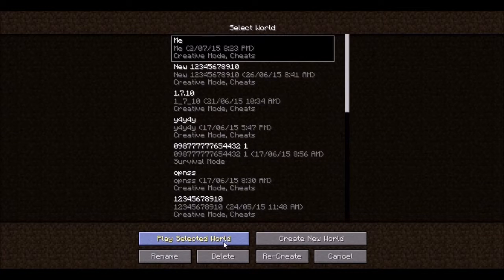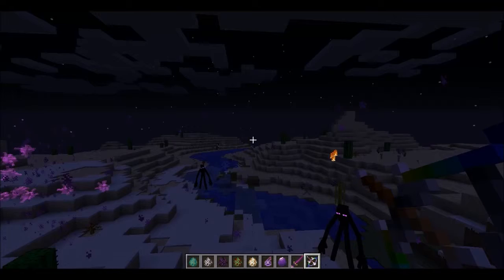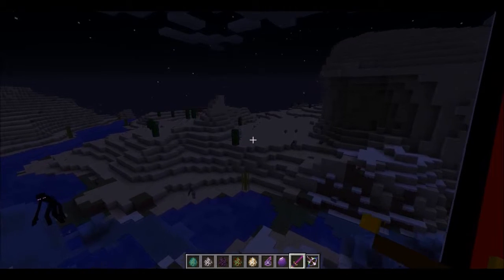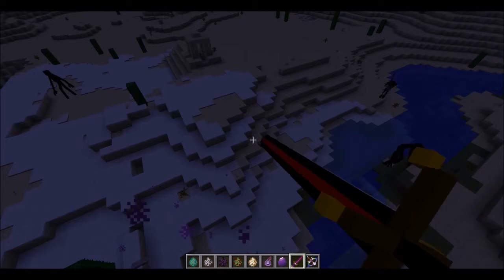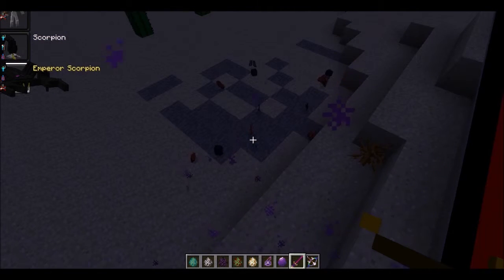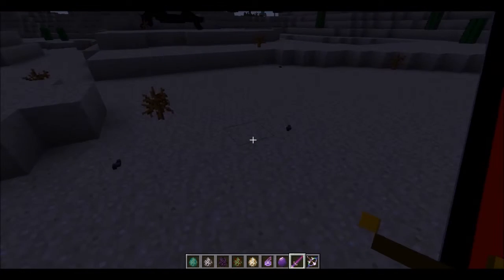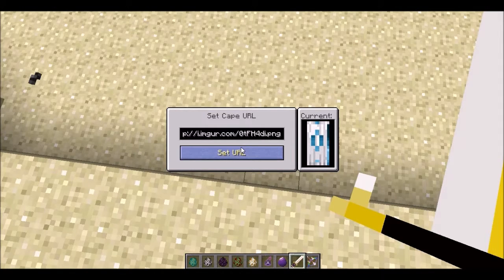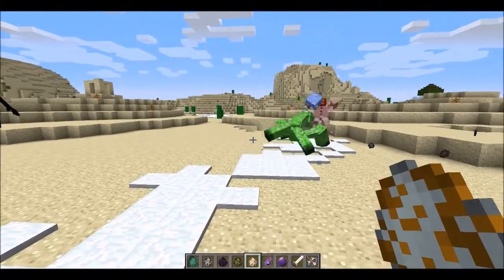Patrick's Second Minecraft Video #2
Suitable for 6+ (no swearing)